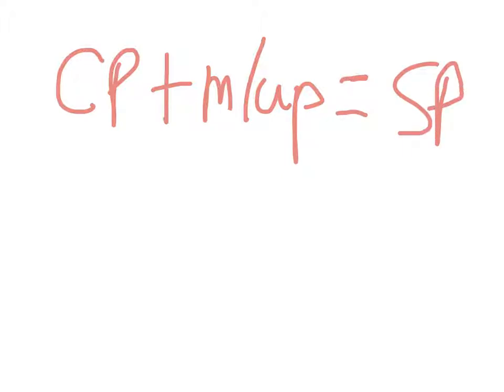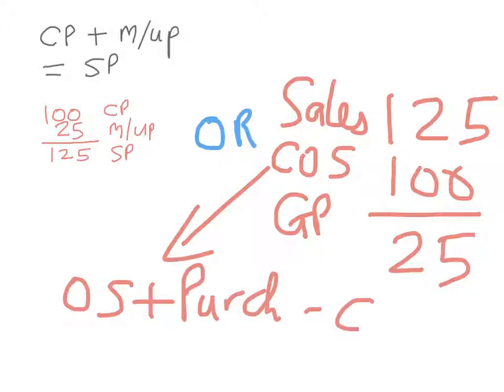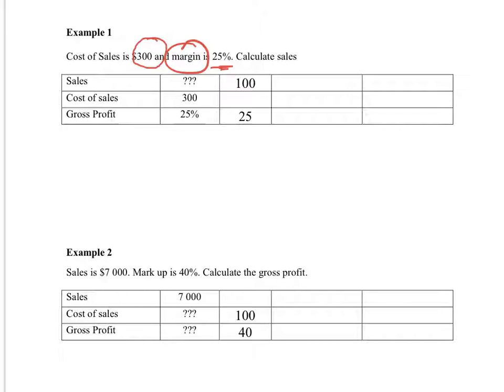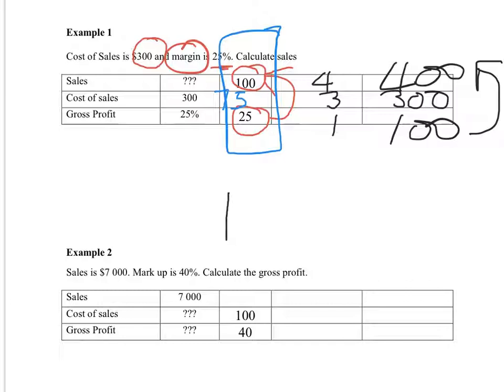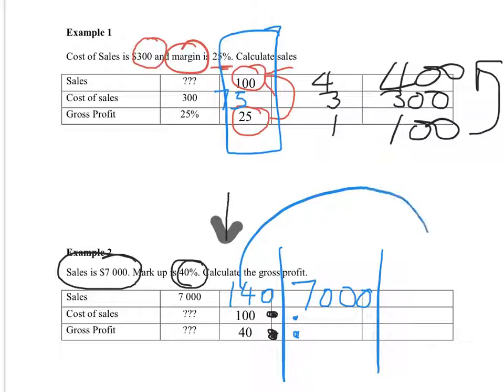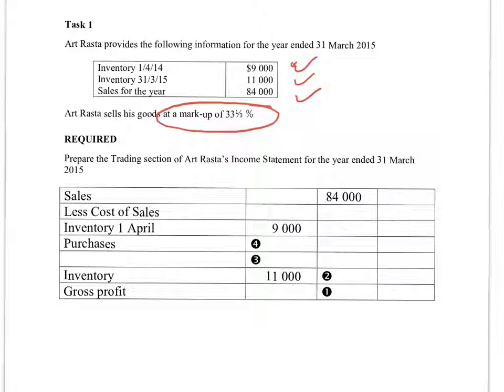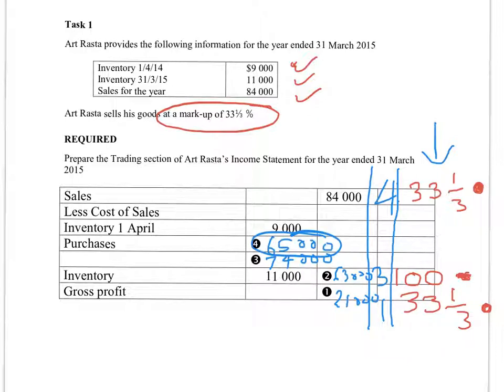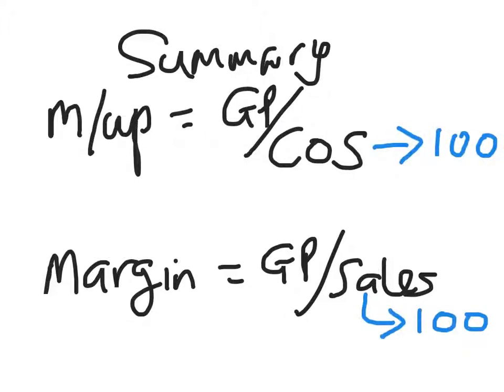Incomplete Records 4 Mark up & Margin